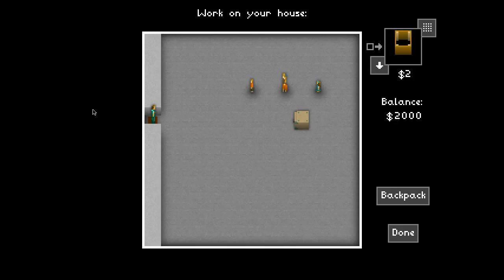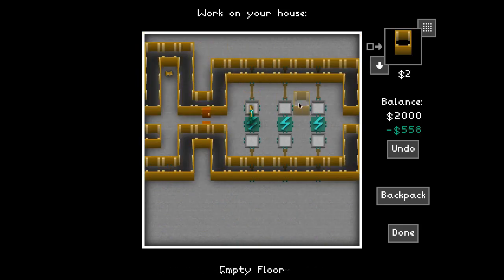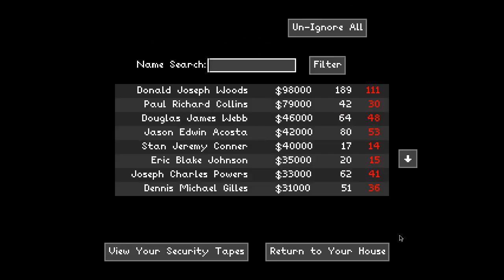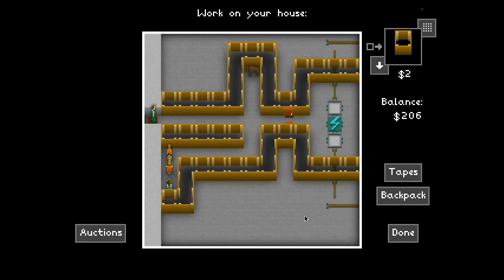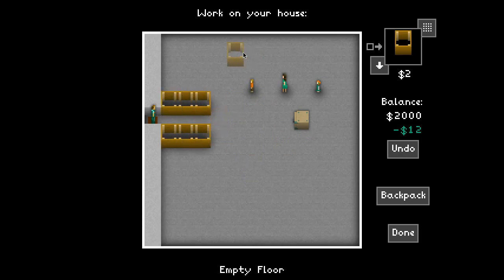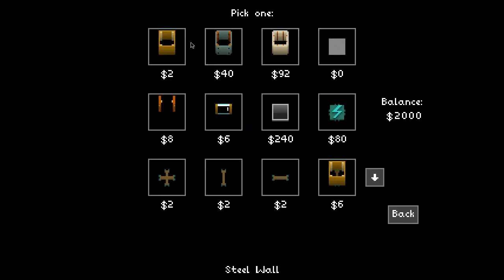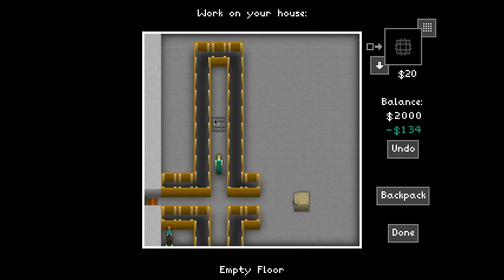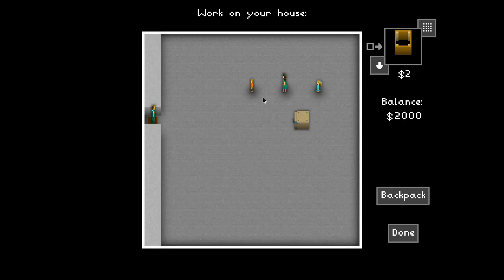The Castle Doctrine Gameplay Review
I'm playing The Castle Doctrine, a home burglary defense game by Jason Rohrer. In the first phase of the game, you construct a house, protecting your vault and family from intruders. A number of different items can be placed in the tile-based map: walls, doors, traps (like pits and electric floors), wiring with switches, and guard dogs. You must test the design first before it is submitted online for others to rob, and the attempts of others are recorded so you can improve your design. If you choose to invade other homes to earn money (you earn some money from burglars that die in your house), you can take up to eight items to disable the various traps and cut down walls. The free-form home design and tense robberies are hallmarks of this well-designed game.